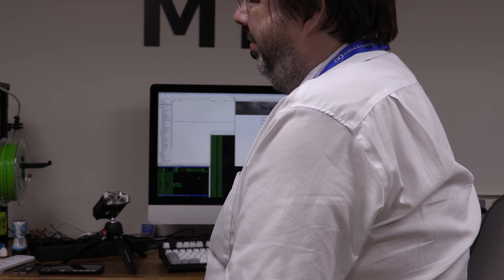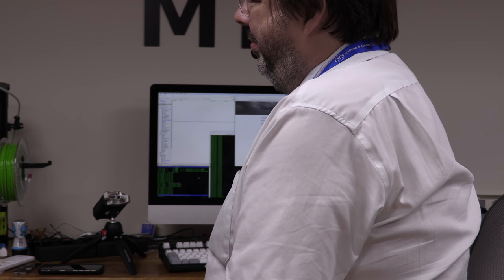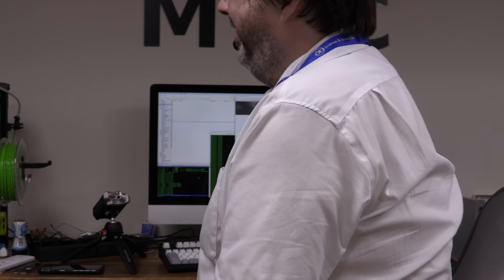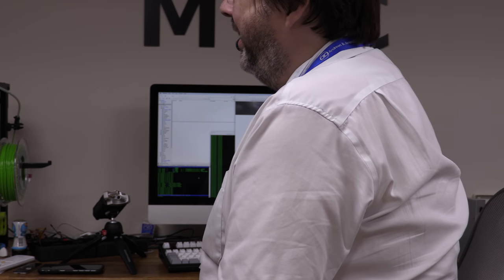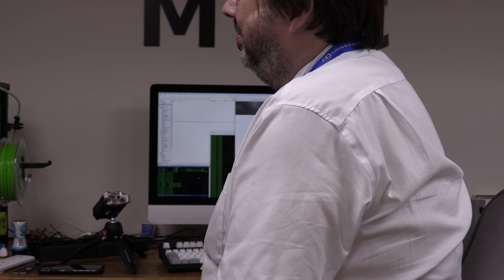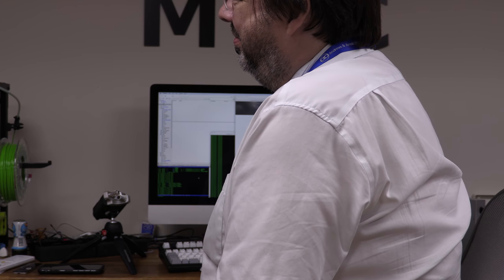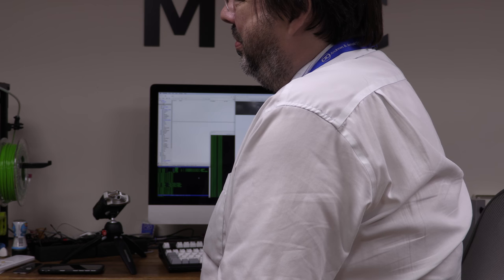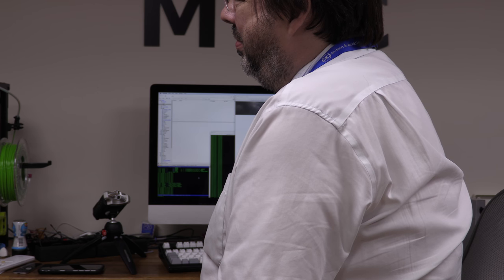RevK on TalkRadio 4th Nov 2017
What is net neutrality?

(sorry for crap video, I managed not to start main camera)